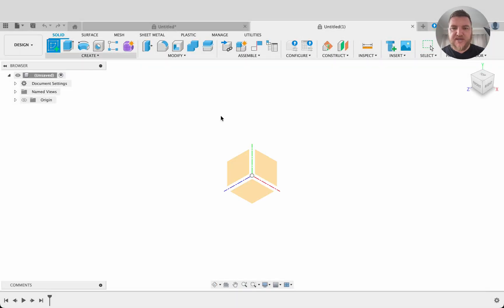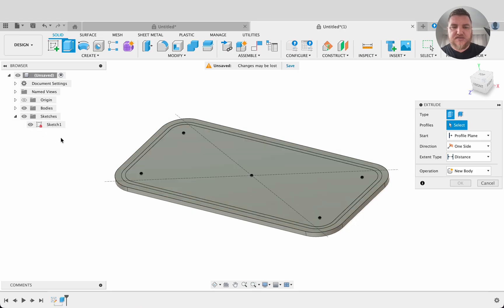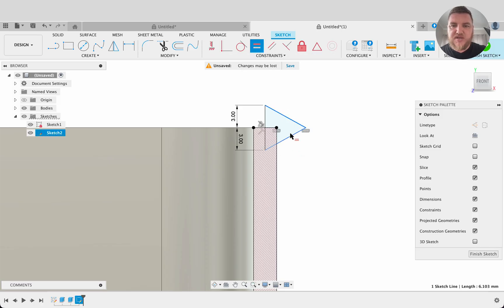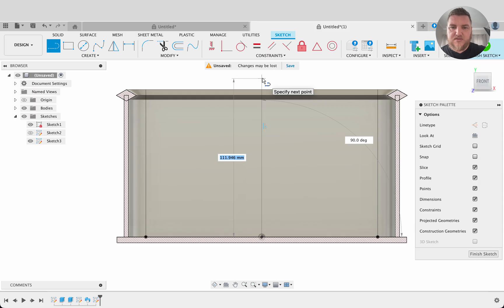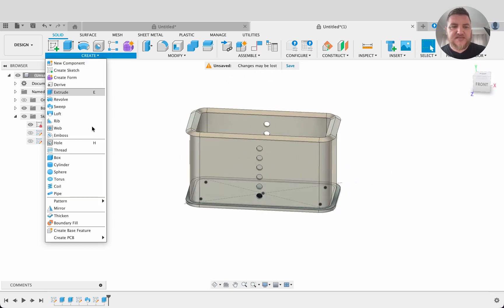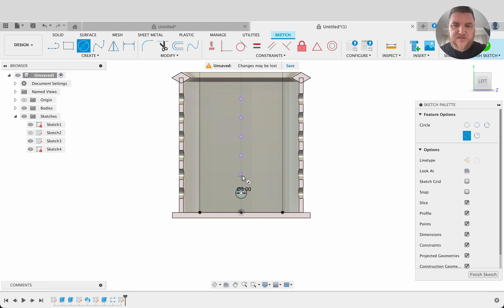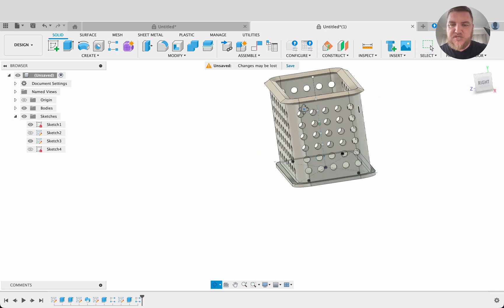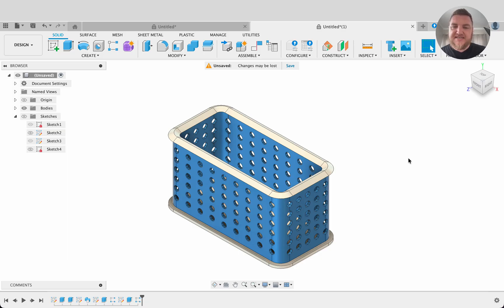How to make mesh / grills - fusion 360 tutorial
In this Fusion 360 tutorial, I’ll show you how to model a mesh or grill design — perfect for projects like a desk organizer basket or any design needing perforated panels. We’ll use tools like Rectangular Pattern, Sweep, Extrude, and more to create a clean, professional-looking mesh structure. This is a great project to practice parametric modeling and improve your Fusion 360 skills!

🧠 Tools used:

Rectangular Pattern

Sweep

Extrude

Fillet

Combine